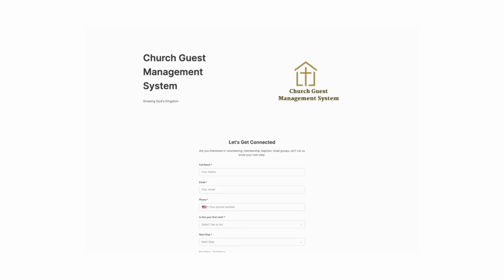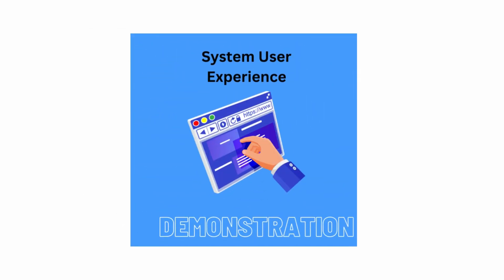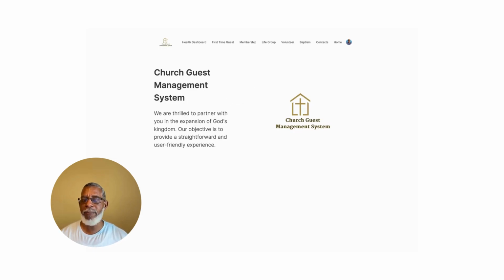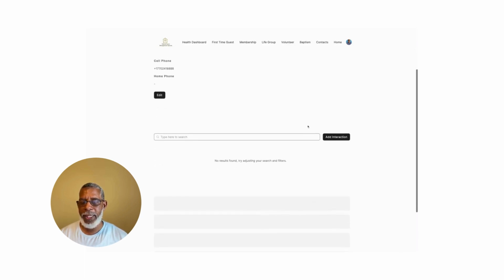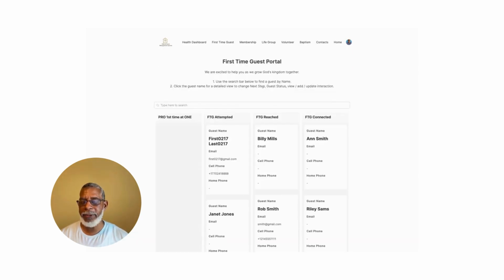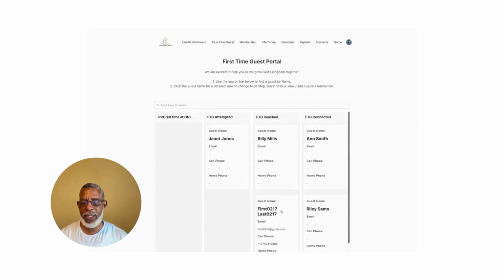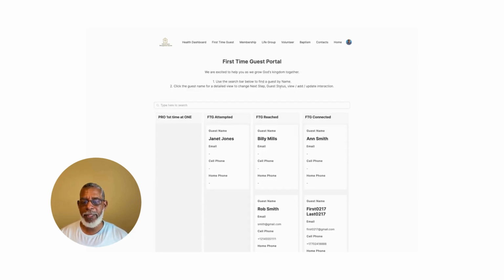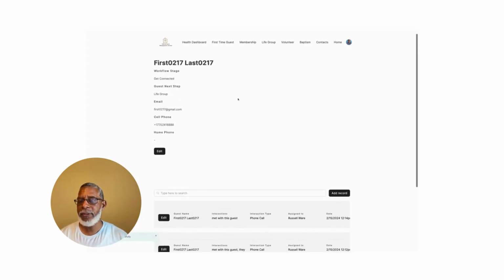How Our Church Guest Management System Makes Every Visitor Feel Cherished and Welcome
Introducing the Church Guest Management System – the ultimate solution to make every visitor feel like a cherished part of your community from the moment they step in. Say goodbye to missed connections and hello to seamless guest integration with our intuitive system designed specifically for churches.

🚀 Ready to Elevate Your Guest Management?

Partners
✅ NEW TO Softr?